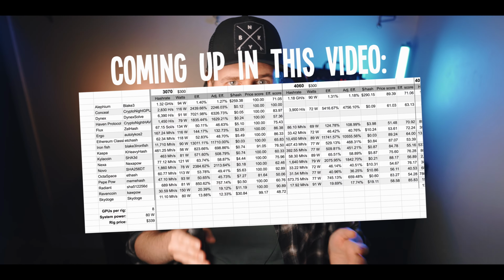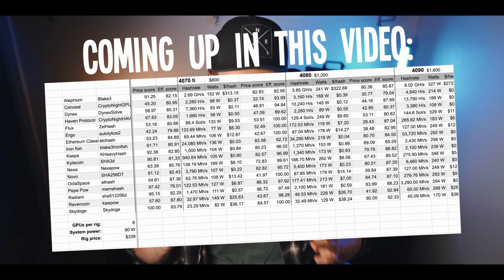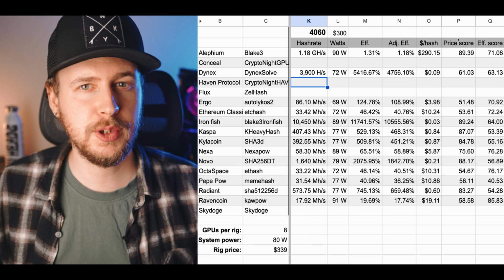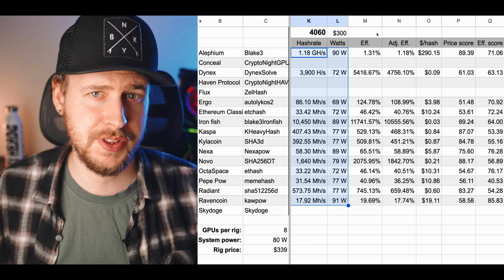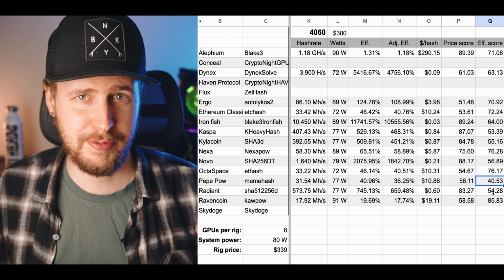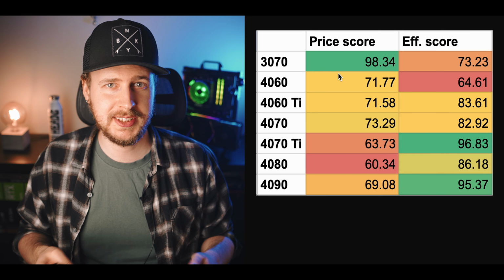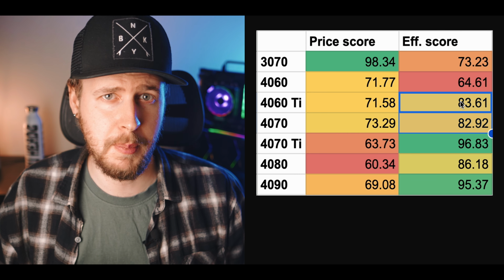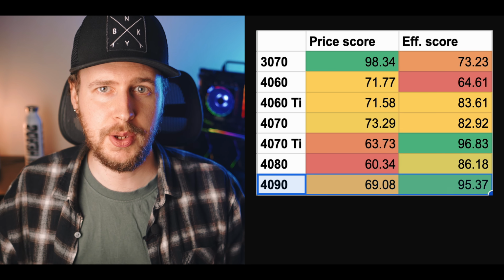RTX 4060 for mining (Hashrate & wattage on Kaspa, Dynex, Nexa, Kawpow, Ergo & more!)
In this video I review the RTX 4060 for mining in 2023. I look at the mining hashrate and efficiency for this GPU on over 13 coin mining algorithms, including Kaspa, Dynex, Nexa, Kawpow, Ergo & more. I also look at the value for money of this graphics card for mining, and compare it with all the other Nvidia RTX 4000-series GPUs like the 4060 Ti, 4070 and 4090. After watching this video I hope you will have a better understanding of is the RTX 4060 good for mining & have a good overview of the RTX 4060 mining hashrate, power consumption & value for money.

📦 𝗚𝗣𝗨 𝗠𝗜𝗡𝗜𝗡𝗚 𝗥𝗜𝗚

Power supply
24-pin splitter

𝗠𝗘𝗡𝗧𝗜𝗢𝗡𝗘𝗗 𝗩𝗜𝗗𝗘𝗢𝗦/𝗟𝗜𝗡𝗞𝗦
RTX 4000 series comparison

📼 𝗩𝗜𝗗𝗘𝗢 𝗖𝗢𝗡𝗧𝗘𝗡𝗧
00:00 RTX 4060 mining hashrate - Introduction
00:36 HeroMiners ad
01:38 Important information about the RTX 4060 mining results
03:27 Where to buy the 4060 for mining
03:54 RTX 4060 mining hashrate results
05:22 The Meter Box ad
06:01 What's the best RTX 4000 series GPU for mining?